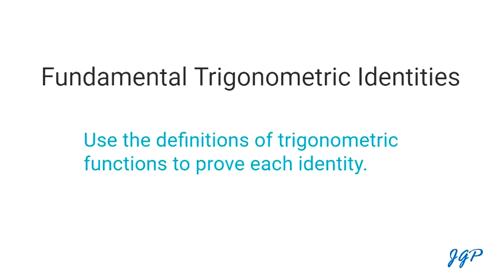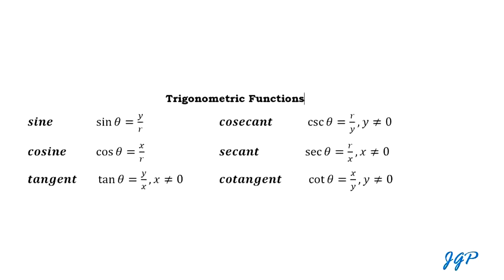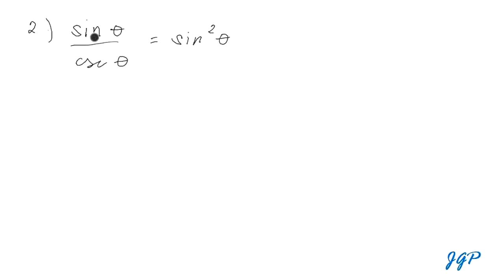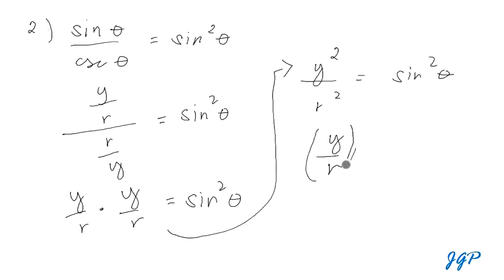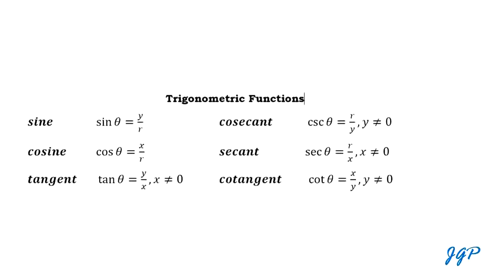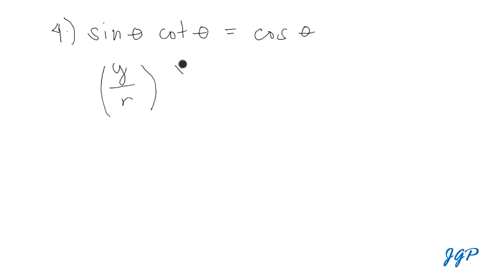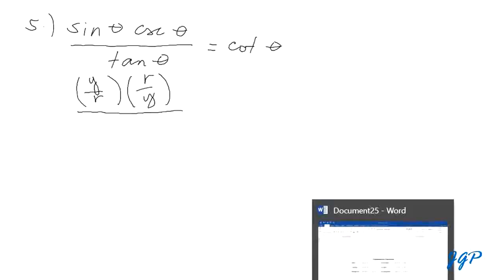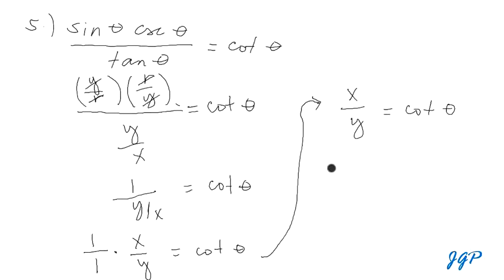Fundamental Trigonometric Identities ( Use the definitions of trigonometric functions )